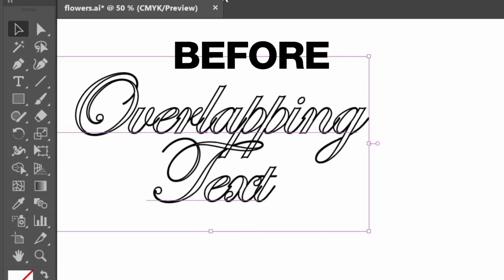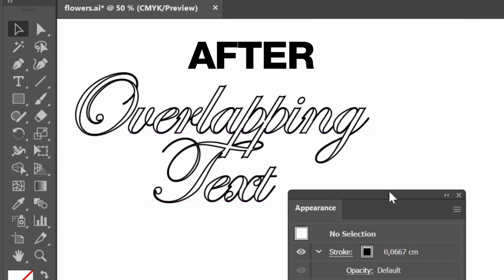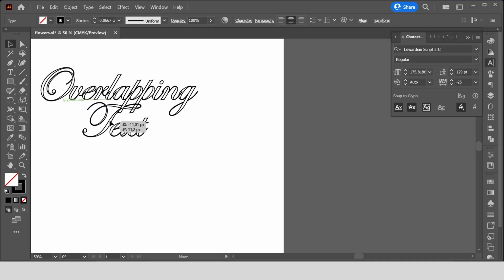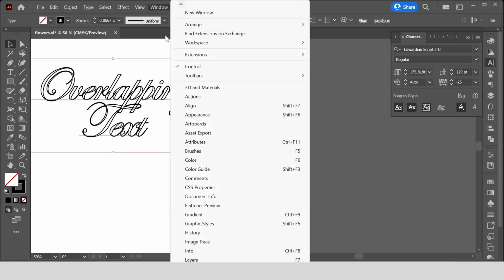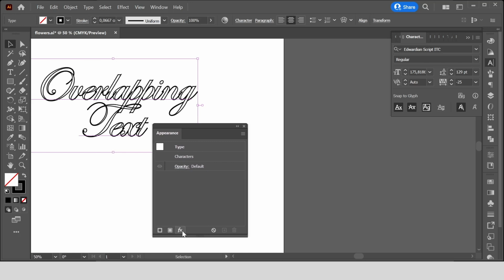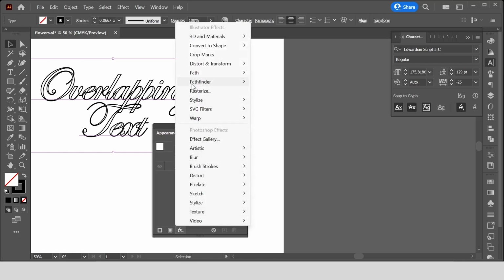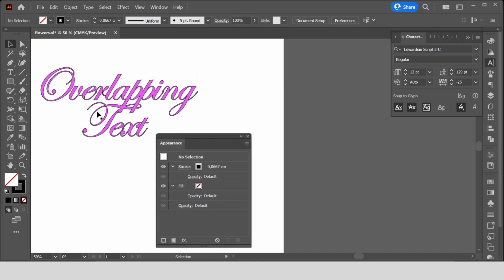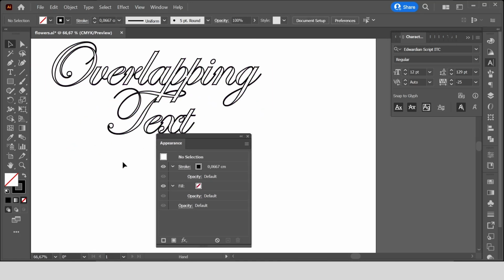🩷SOLVED!🩷 Avoid Overlapping Text Stroke | 1 Minute Illustrator Tutorial